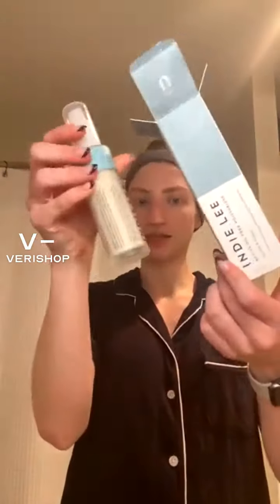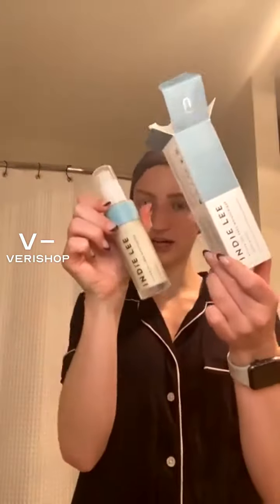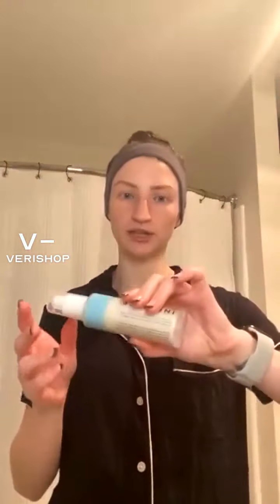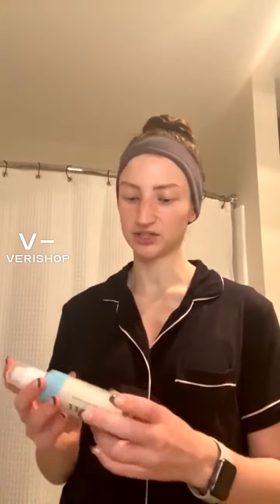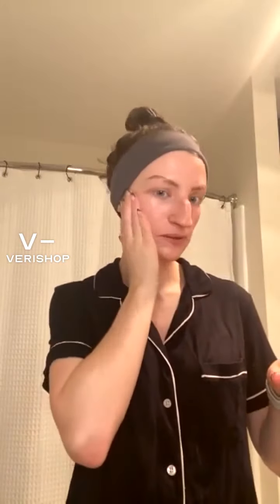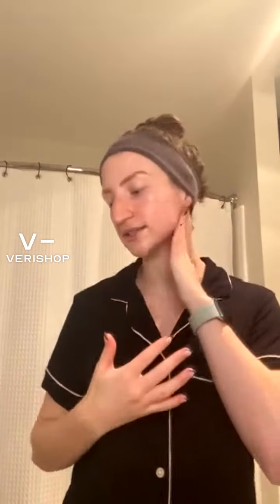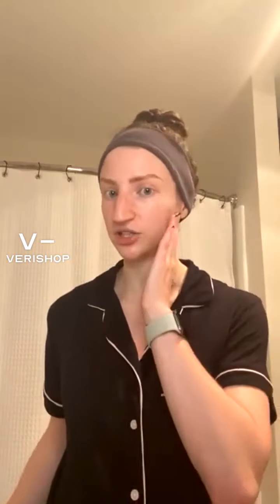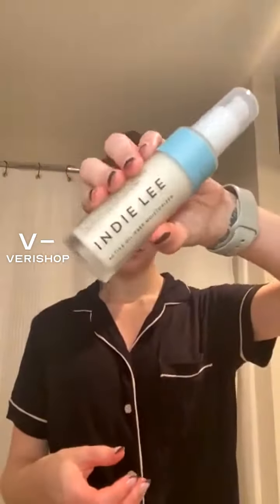Indie Lee Active Oil-Free Moisturizer Review